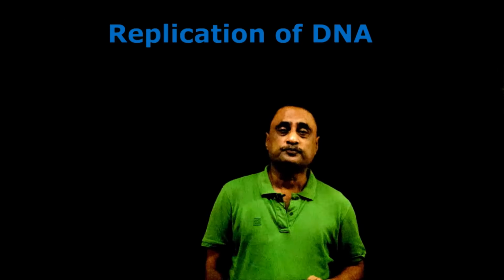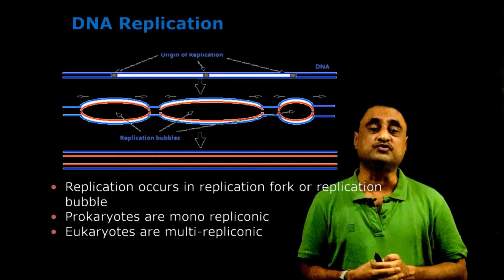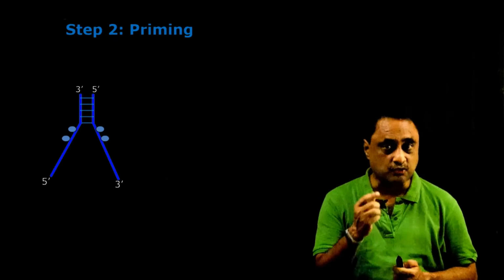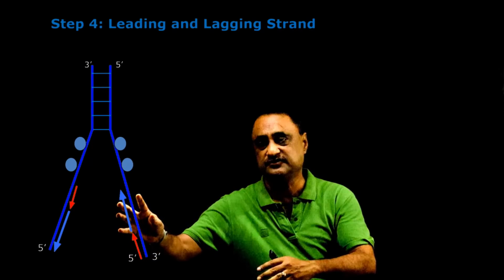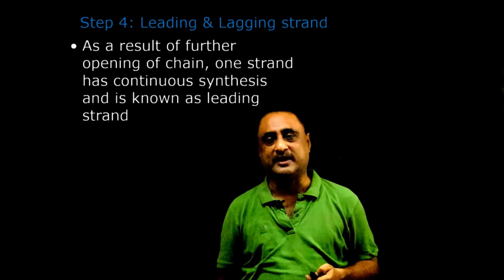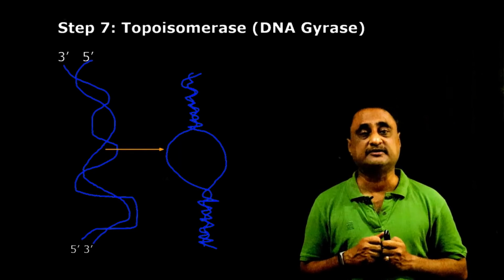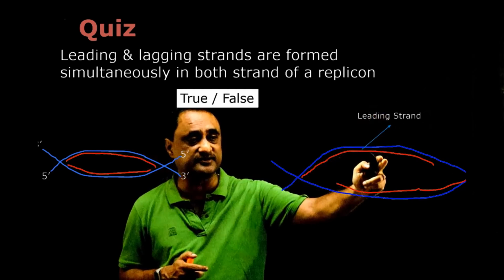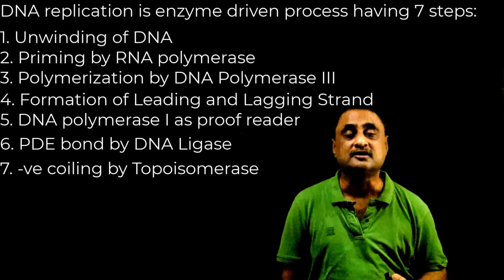DNA Replication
Process of DNA replication is explained by Dr.Pankaj Kumar